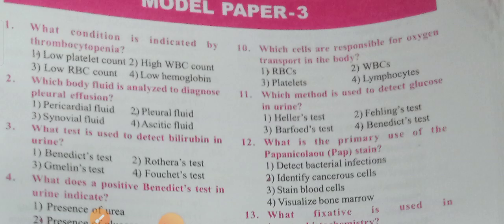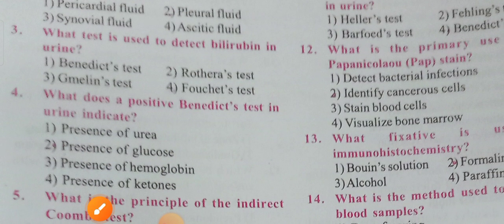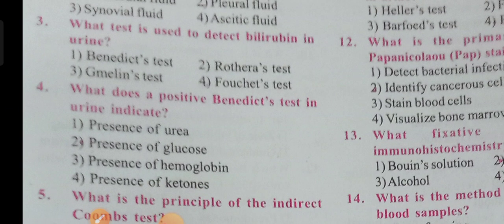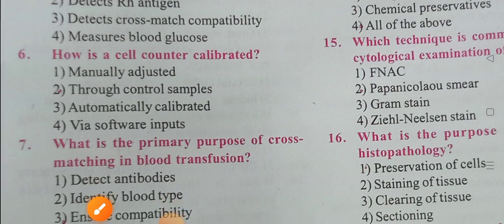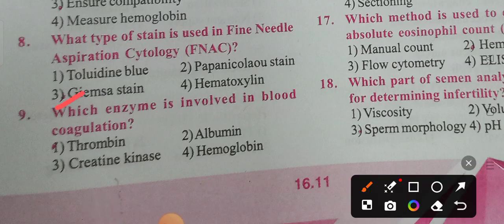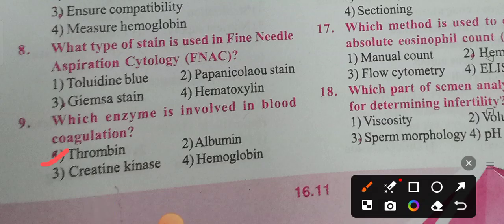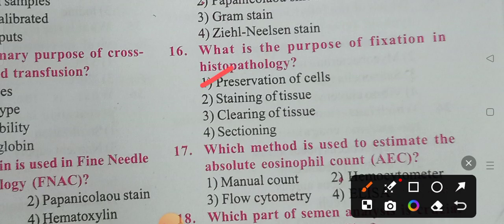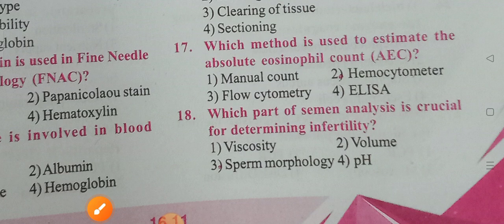MHSRB -Model Question paper-3 for Lab Technician Aspirants (1-18 Q/A)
Model Question paper-3 for Lab Technician Aspirants (1-18 Q/A)